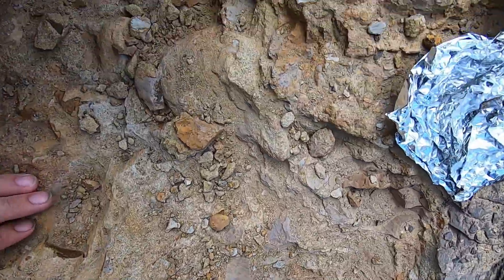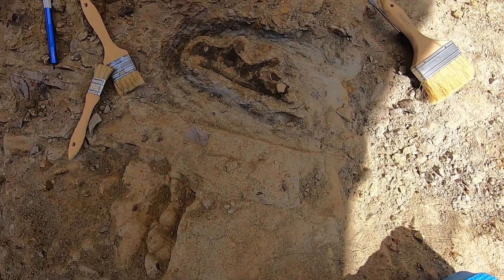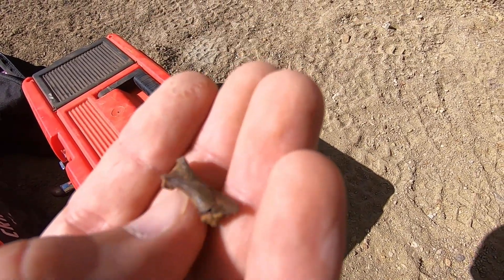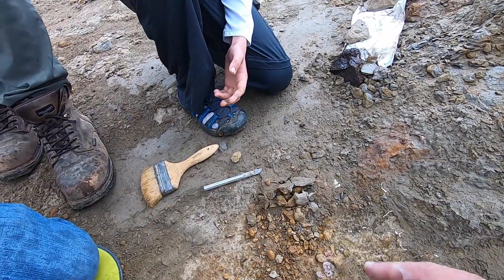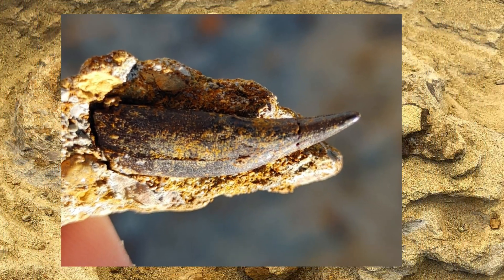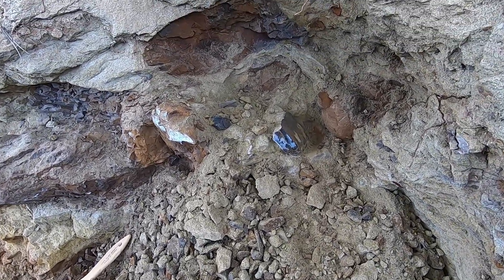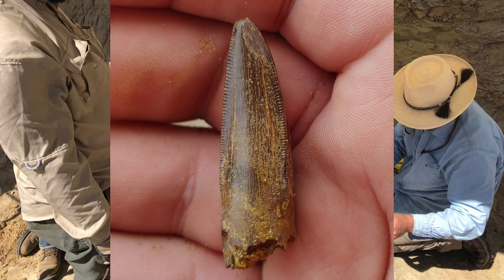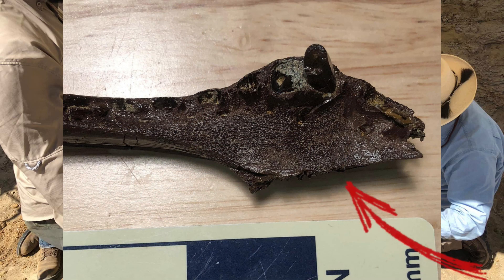Hunting Dinosaurs, - Surprise Fossil Finds!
Most fossils are uncovered slowly, bit by bit. Some fossil pop out of the ground and leave you shocked and shouting expletives.